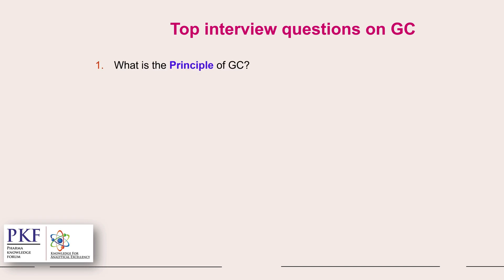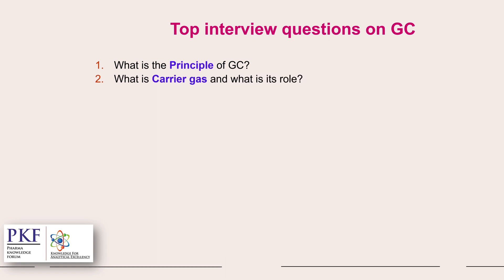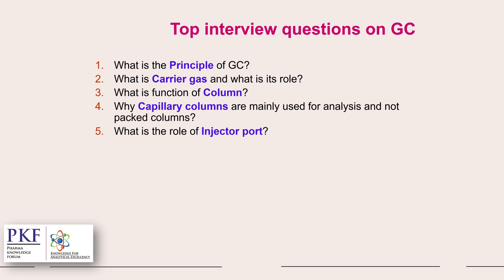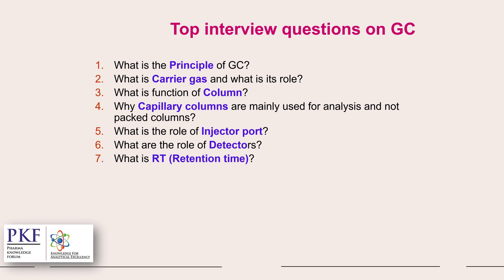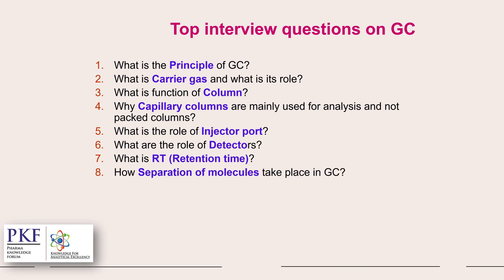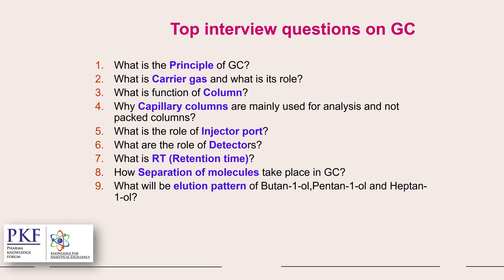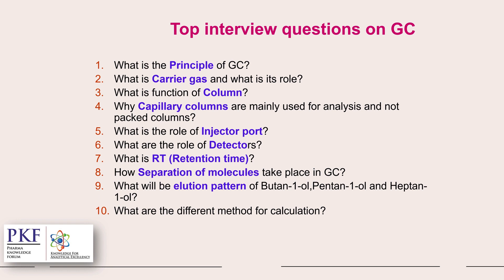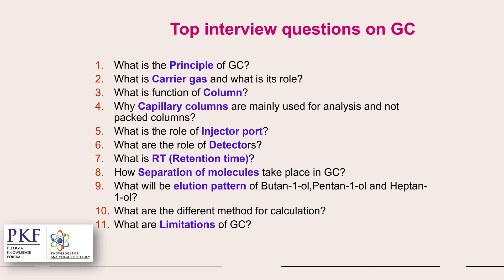Top interview questions on GC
Please watch innovative lectures and enhance your skill and knowledge.

About PKF channel
PKF is a training platform, based on principle and vision. It provides training to the professional who are working in the field of Analytical research, Chemical research, Quality control, Quality assurance and students of academic institutions e.g., who are perusing Batchelor or Master degree or PhD in Pharmacy/Chemistry.

Service Portfolio:
1. TRAINING and LECTURES (Onsight and Online)
2. ANALYTICAL RESEARCH SUPPORT FOR PRODUCT DEVELOPMENT AND DMF FILING
3. AUDIT AND COMPLIANCE SUPPORT
4. INTERVIE PREPERATION
5. VISITING PROFESSOR FOR PHARMACEUTICAL ANALYSIS
Courses:
1. Method development by HPLC mastery (assay, related substances, content test and purity)
2. Method development by GC/GC-HS mastery (Residual solvents, Purity, assay)
3. Common and fast method mastery.
4. Method development by TLC mastery
5. Method development by Chemical method mastery
6.  Chiral separation by HPLC method and GC method mastery
7. LC-MS and GC-MS mastery
8. Impurity control strategy (Chiral, achiral, Genotoxic and degradants) mastery
9. Method validation and Method verification mastery
10. Force degradation and Photostability study mastery
11. Cleaning validation mastery
12. Stability study mastery
13. Mutagenic and Nitrosamines
14. OOS, OOT, CAPA and Change control mastery
15. ICH Quality guidelines
16. Regulatory audit management
17. How to design specifications
 Release specifications
 Stability specifications
18. Instrument’s calibrations mastery
19. SOPs mastery
20. Quality culture mastery
21. Documentation and archival mastery
22. Standards management mastery
23. Documentations mastery (writing methods, SOPs and Protocols)
24. Job search strategy
25. Job interviews blue print
26. Resume preparation support

About me
Dr Pramod Pandey is an Analytical research Leader with 29+ years of experience in Indian & Global Pharmaceutical companies. I am PhD in Chemistry and P.G. Diploma in Patent law. I have approval in Chemical and Instrumental analysis of all type of drugs.
Recognized Expert in Chiral Method Development by HPLC.
Scientific Instructor & Consultant: I have taught over three thousand scientists basic through advanced chromatography concepts and skills to solve difficult method development problems.

Available for hourly & daily (Online and Onsite) training and consulting services.